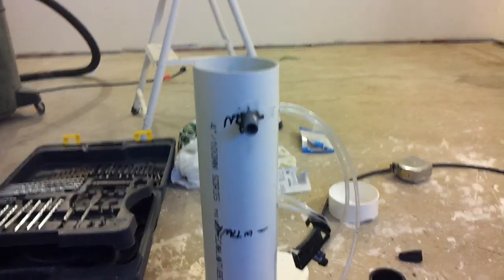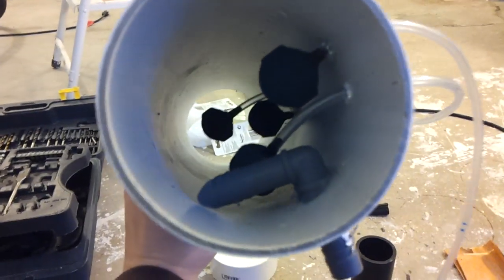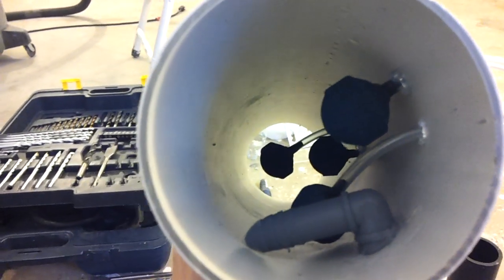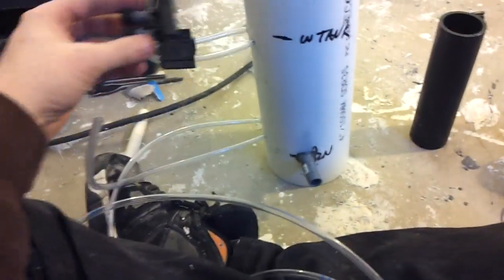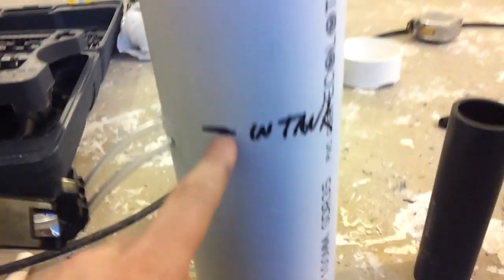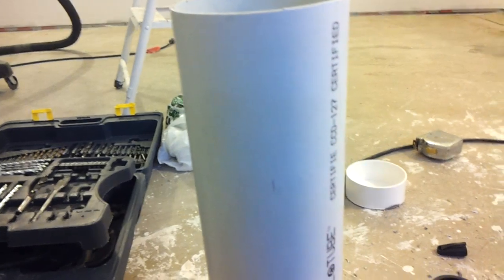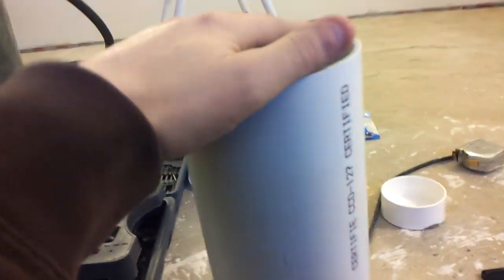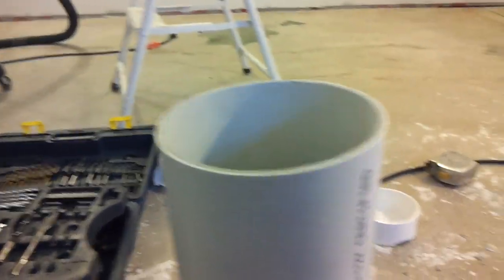DIY Protein Skimmer Part 2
Part 2 for  my diy skimmer

AshtonReef